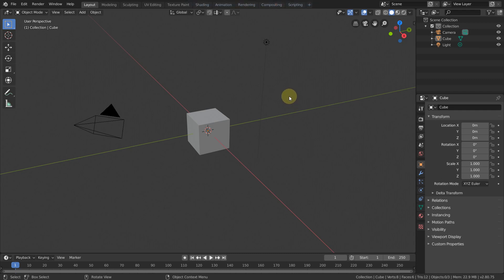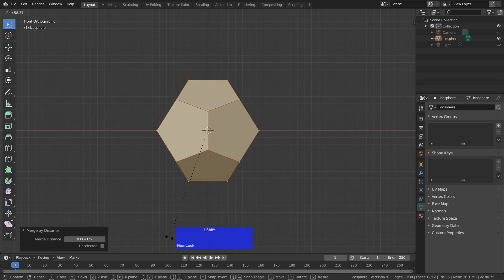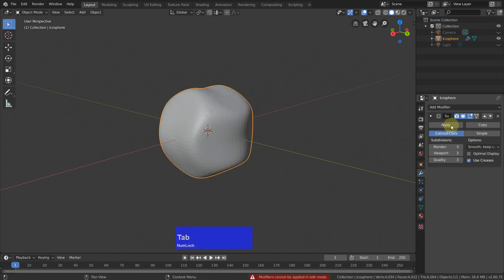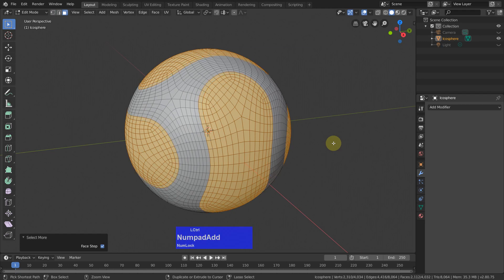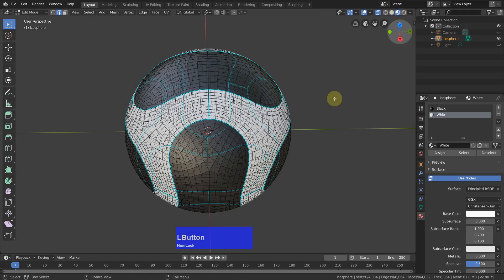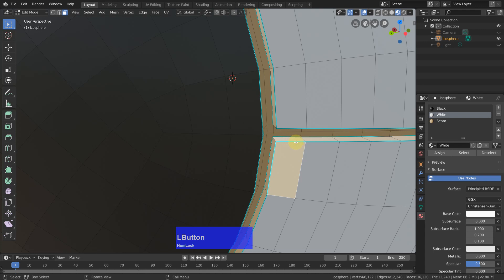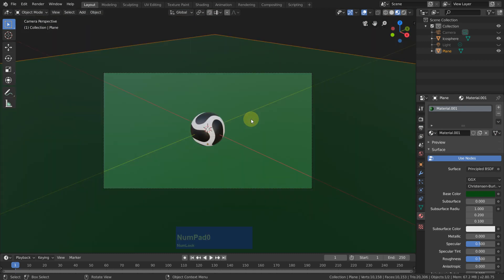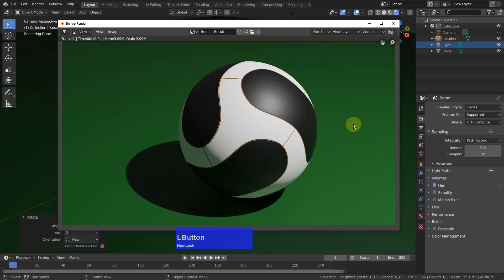A MODO Fan looks at Blender 2.80 - Addidas Teamgeist ball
Blender does not have selection sets like MODO (especially for edges) and i show a way around that in this video